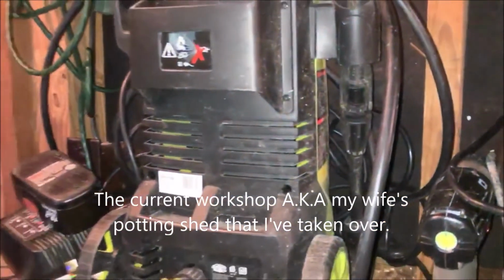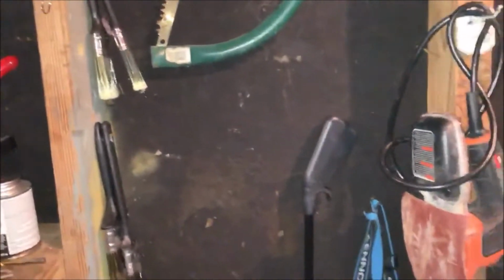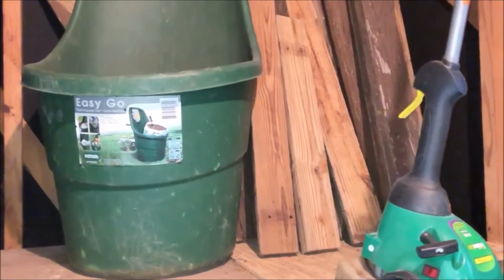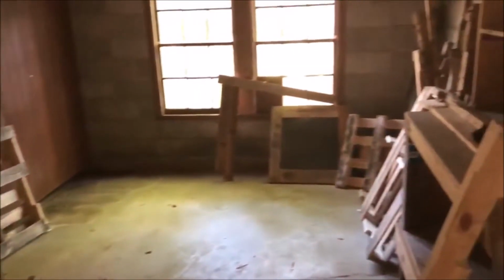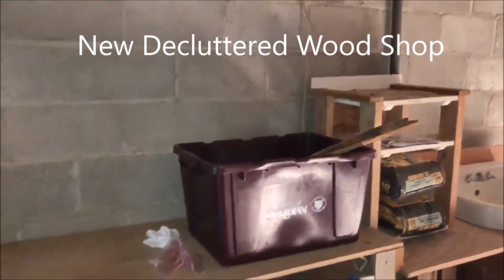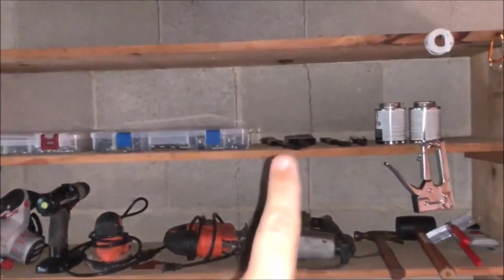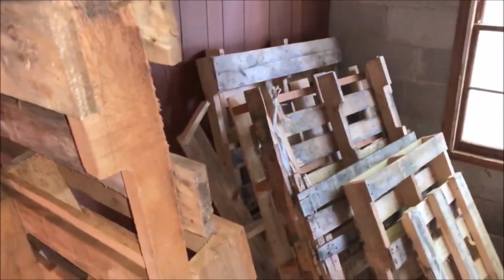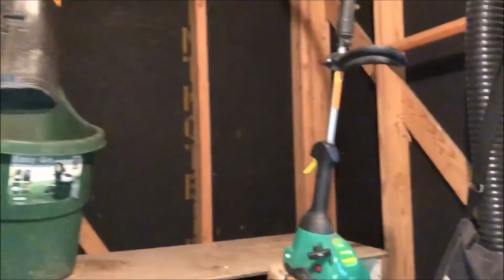Daniel cleans out our garage and shed | Declutter Challenge Week 4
Today's video: Clean With Me | Decluttering & Cleaning Series. For Week 4 my husband Daniel is tackling our garage and woodshop areas!

This collab was started by Roxanne of The Guy's Life. Please check out her channel and the playlist below as well!

Upload Schedule for Spring 2018:
Mondays: Minimalism Videos
Wednesdays: 2018 No-Spend Check-Ins or Tags/Collabs.
Friday's: DIY's and coffee chat videos

Shadow Cat Crafts ETSY Shop

You will not be charged extra for helping out our channel!

Need help finding the right tags and growing your channel?

MAILING ADDRESS:
Misty Nicole
The LadyPrefers2Save
Marion, MS 39342